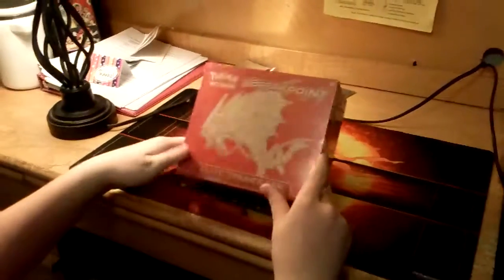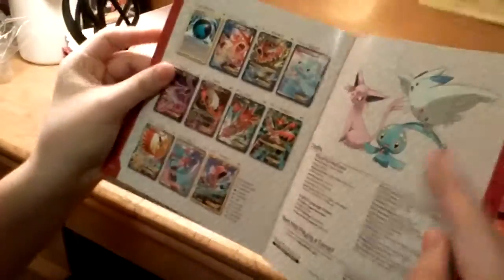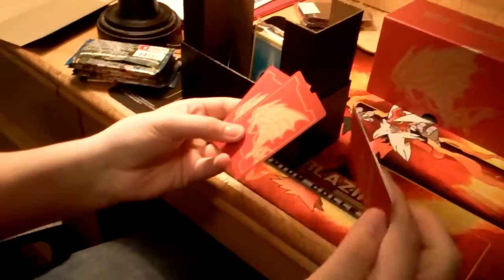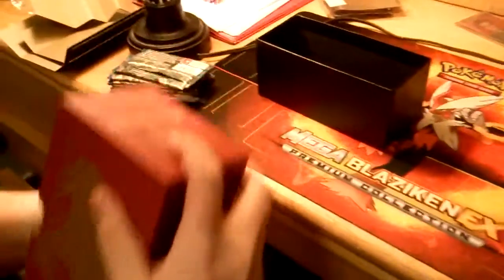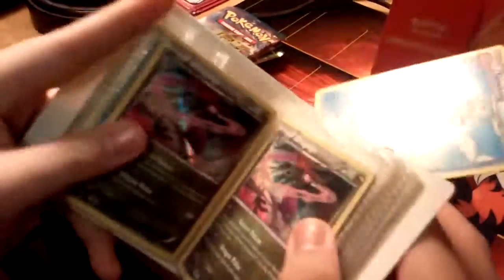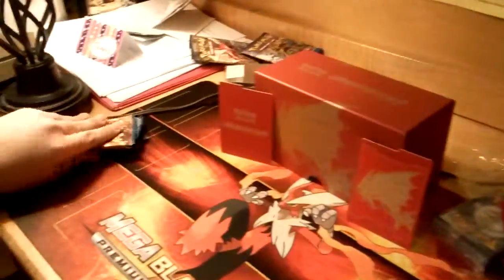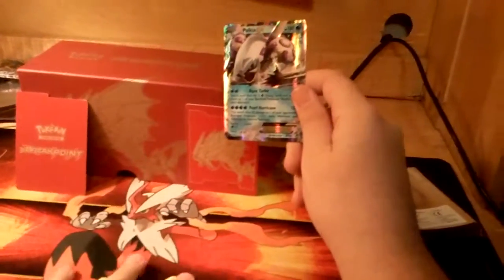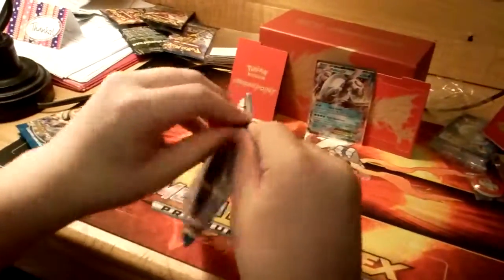Breakpoint Elite Trainer Box Part 1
I gave up in trying to combine these videos, this isn't for views, I'm sorry